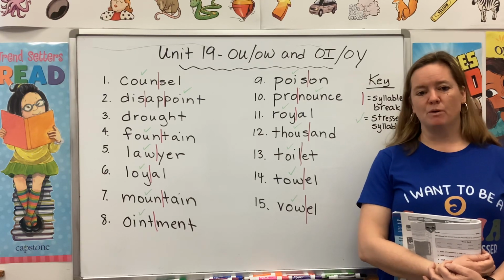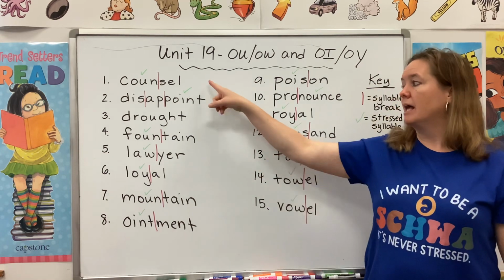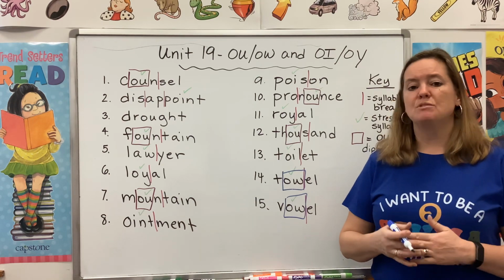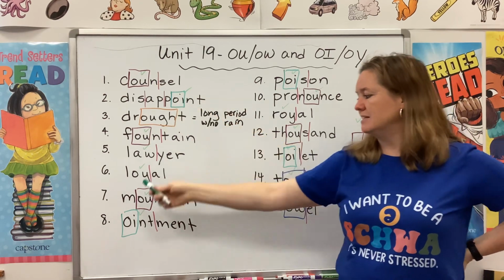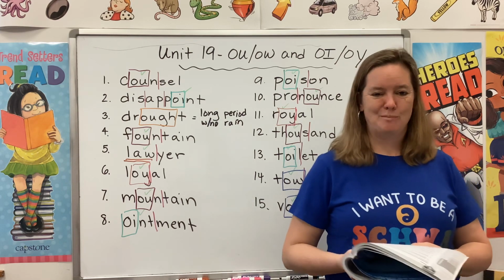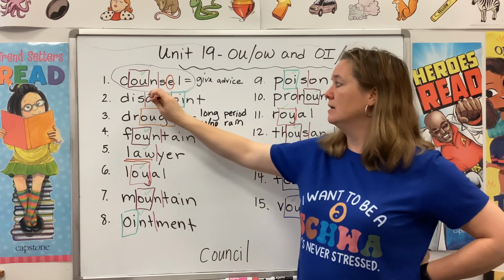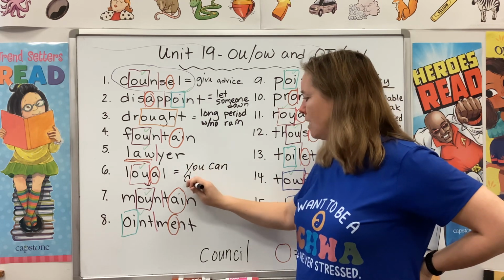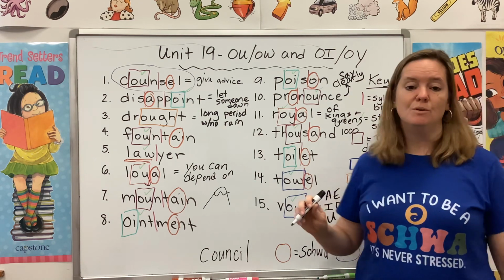180 Days of Spelling and Word Study: Grade 4, Unit 19 (Diphthongs: OU/OW and OI/OY)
This week's focus is two-syllable words that contain the OU/OW or OI/OY diphthongs. Students learn that diphthongs are different from other vowel teams because they work together to create two sounds instead of one. For example, /oy/ starts as a long O sound, then subtly glides into a long E. Students notice that OW and OY usually show up at the end of a word or syllable, while OU and OI are more likely to appear in the middle of a word or syllable. In this unit, students also practice using homophones like council/counsel and allowed/aloud.